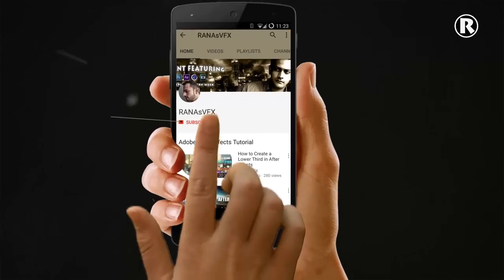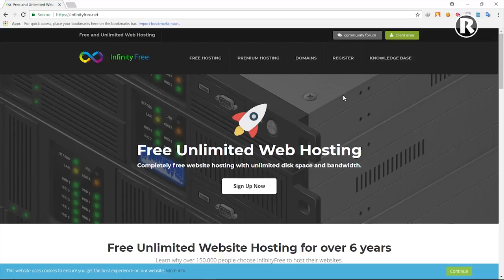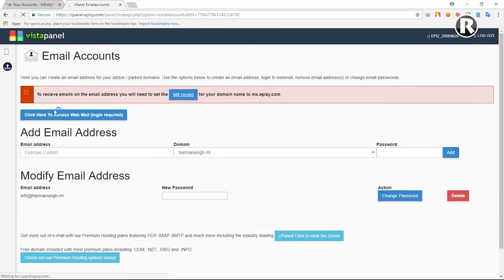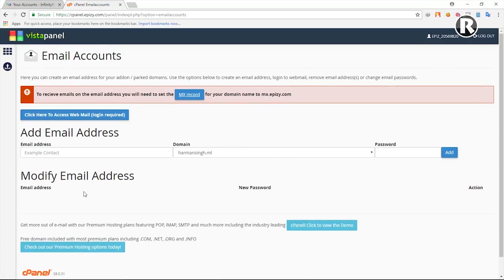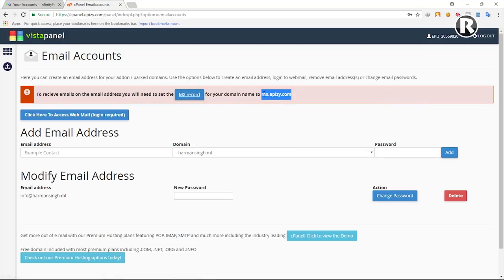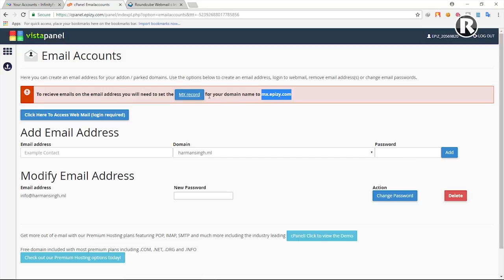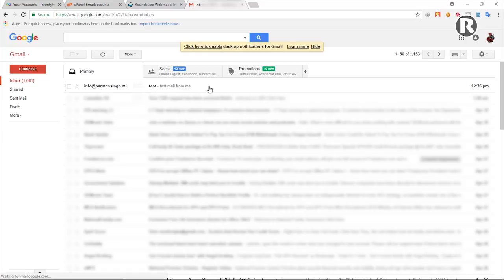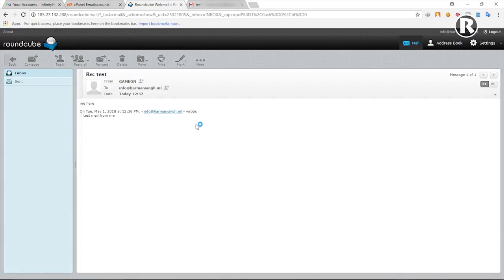how to create free business email with free domain and free hosting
In previous videos we create free WordPress website with free domain and free hosting now we are movie further and today we will use free hosting website to create custom email. if you have not seen my previous video then check those videos out form below link

/c/RANAsVFX

create email on domain